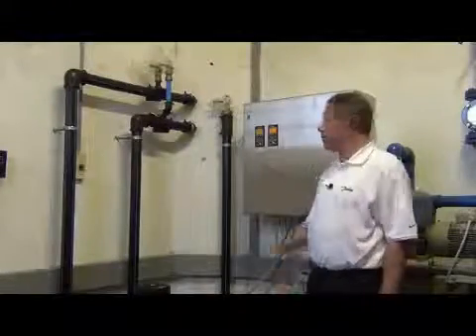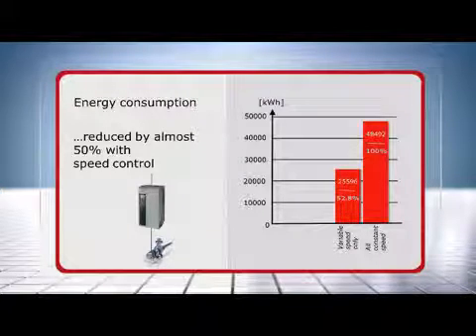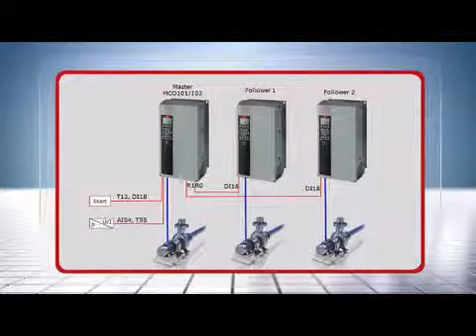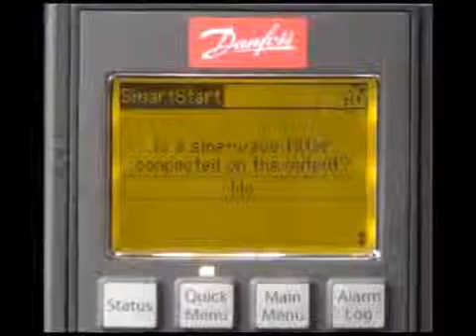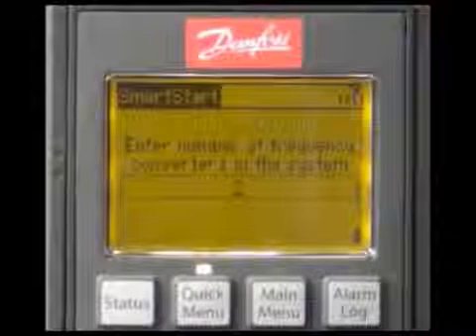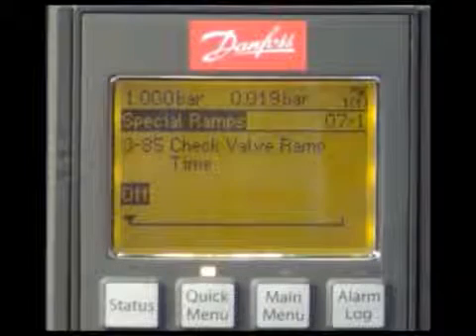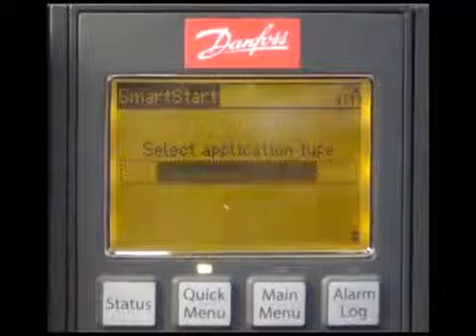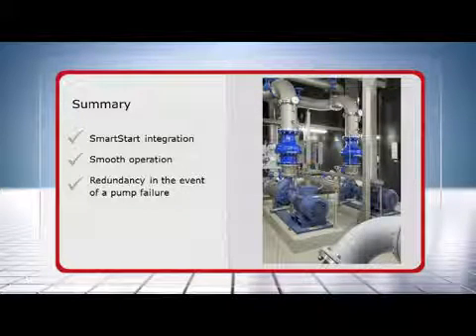Каскадный контроллер и функция Master/Follower преобразователя частоты AQUA Drive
В данном видео приводится описание функций Каскадный контроллер и Master/Follower преобразователя частоты AQUA Drive. Описывается как правильно произвести программирование частотного преобразователя.